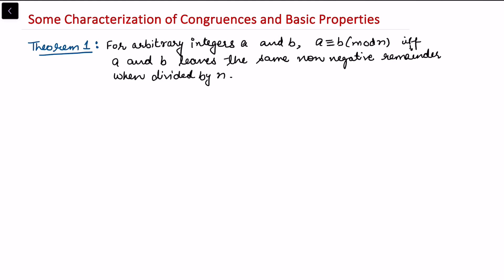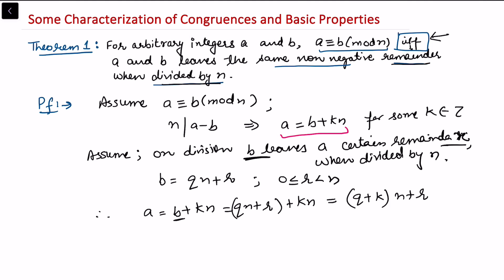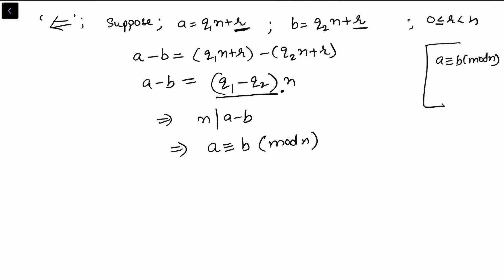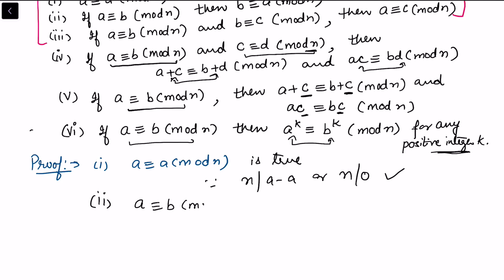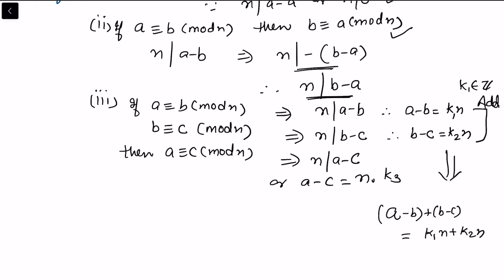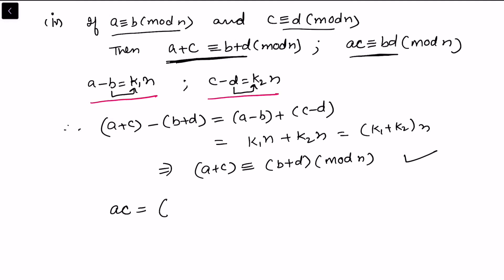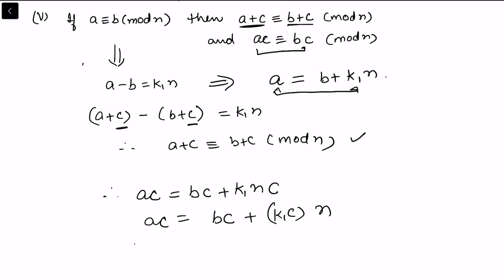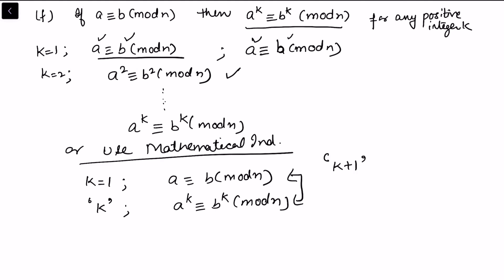Congruences |Part 3| Equivalence Relation & Some other Basic Properties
This video is about proving the result that congruence satisfy equivalence relation & it holds certain other basic properties.